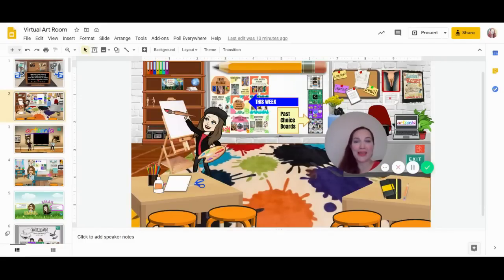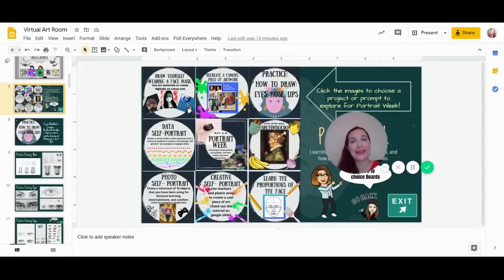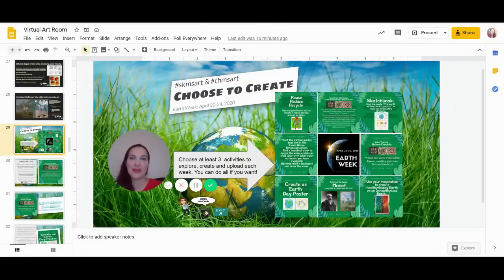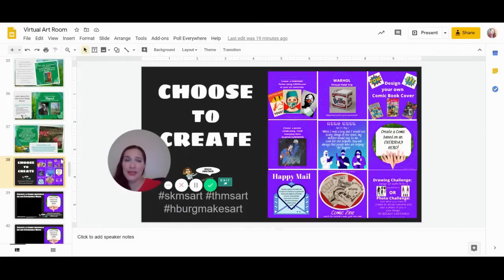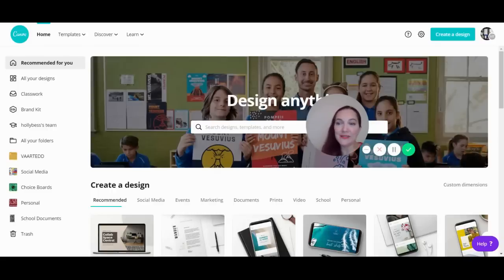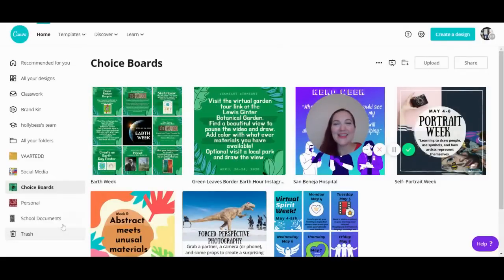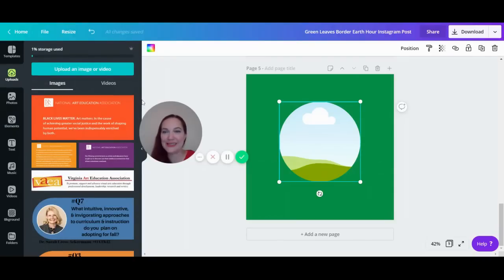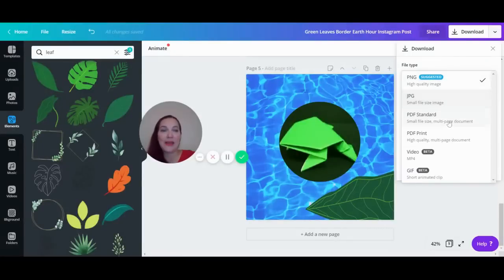9. CAMP OATK12: Choice Boards & Canva